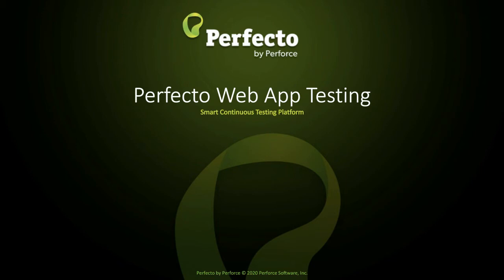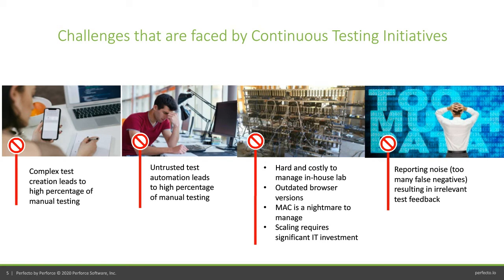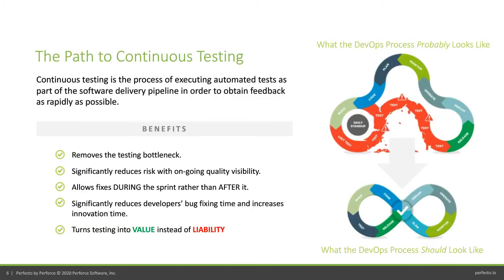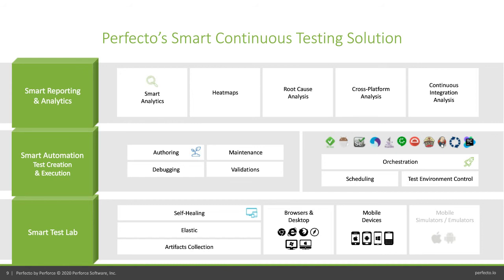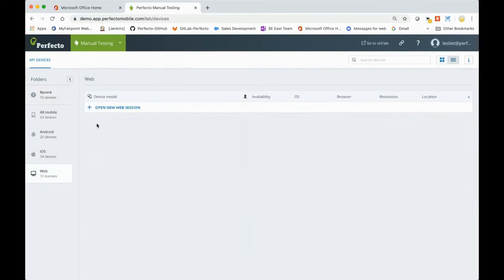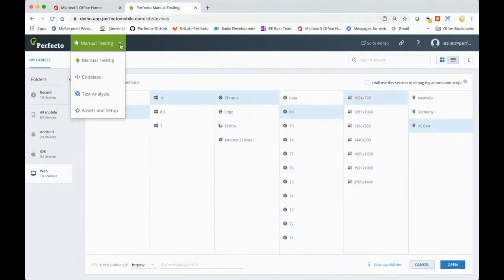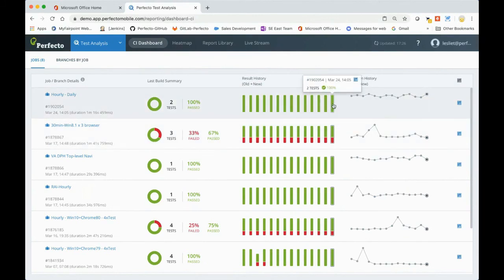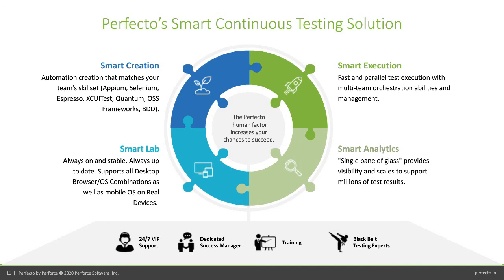Perfecto Web Demo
In this 30-minute demo of Perfecto Web, you’ll:
- Get a guided tour of the Perfecto cloud-based lab for desktop web testing as well as mobile web.
- Learn about bursting capabilities and parallel execution for web testing.
- Hear how DevOps teams use Perfecto alongside their favorite web testing frameworks.

Watch web testing through the entire process: from executing the script to analyzing results.